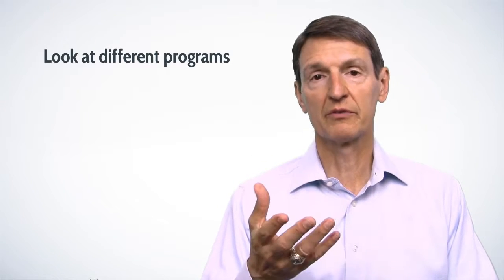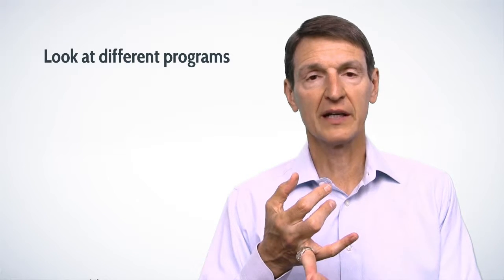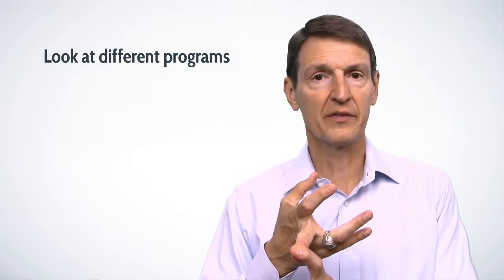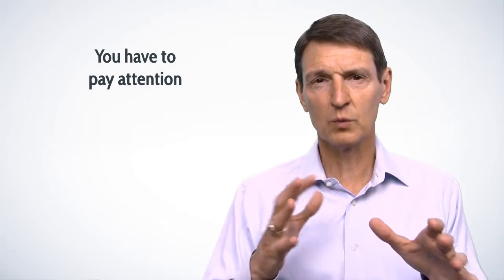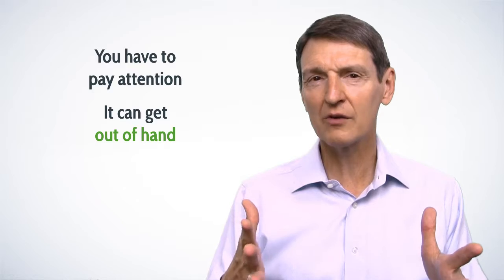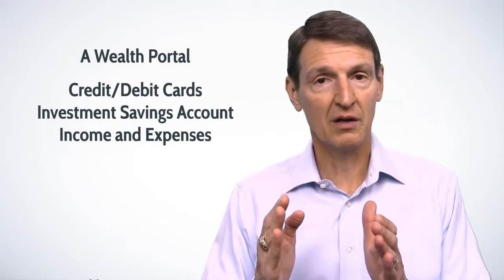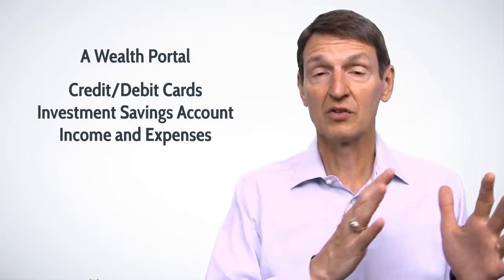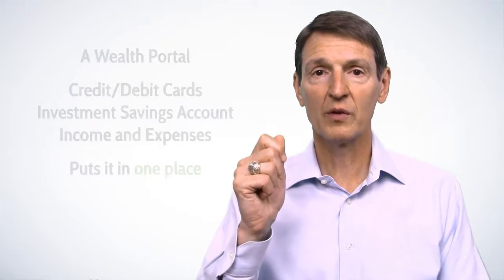All Together Now – The Wealth Portal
There are many apps out there that can help you track your finances separately, but it’s cumbersome and time consuming. A wealth portal puts all your finances in one place, providing you with a quick summary that you can easily glance over once a week to ensure nothing is amiss. Using a wealth portal puts control back in your hands to view your finances in one place, thus saving you time and energy for other important things. To learn more about this blog post follow this